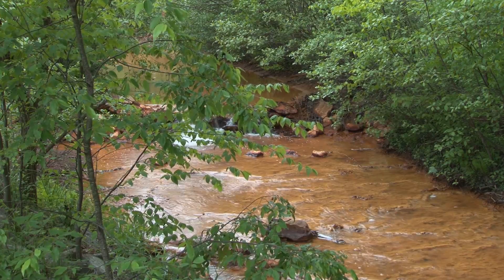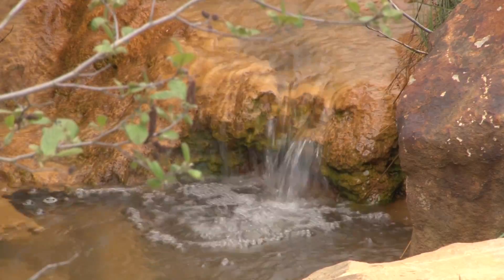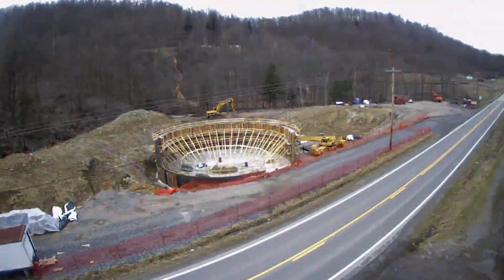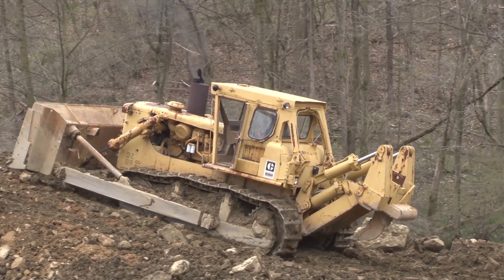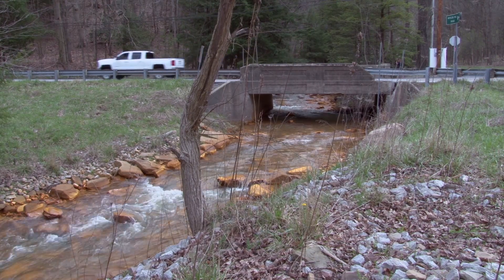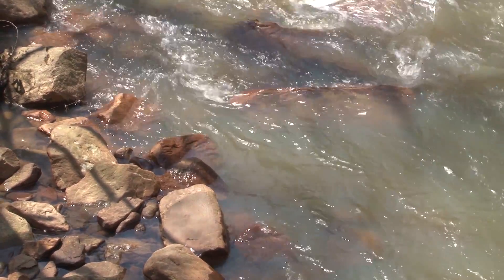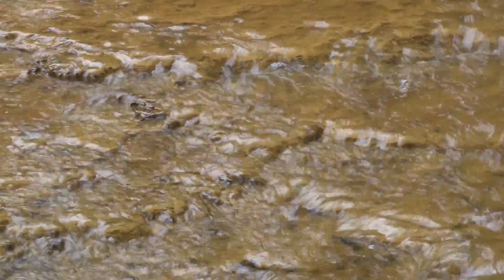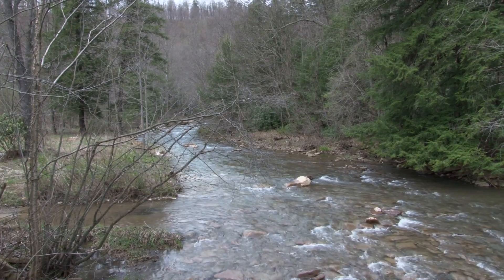New Facility to Treat Acid Mine Drainage in the Cheat River Watershed (2017)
A massive new water treatment facility under construction near Albright, WV will pipe water directly from abandoned mine discharges in the Muddy Creek watershed - a tributary of the Cheat River. The goal is to restore the lower three and a half miles of Muddy Creek, which currently supports no aquatic life. The DEP is partnering with Southwestern Energy as part of the company's "Fresh Water Neutral" initiative. Southwestern is providing funding for roughly two and a half miles of pipelines and contributing to the operation and maintenance costs of the treatment plant.